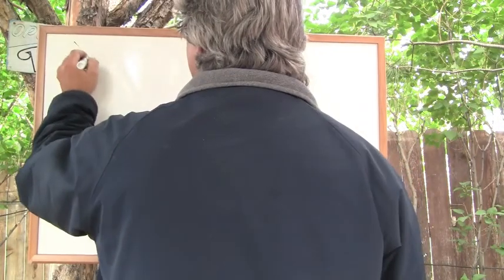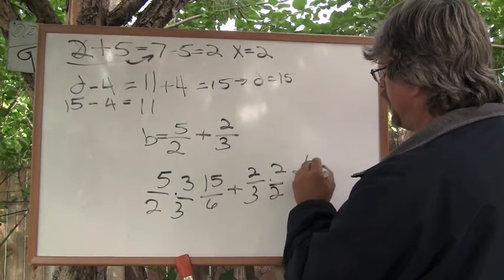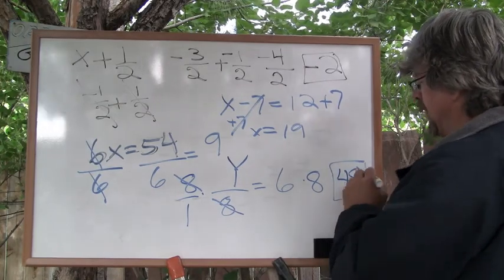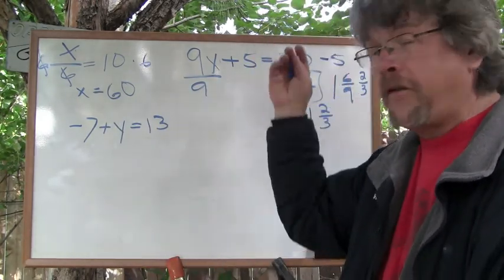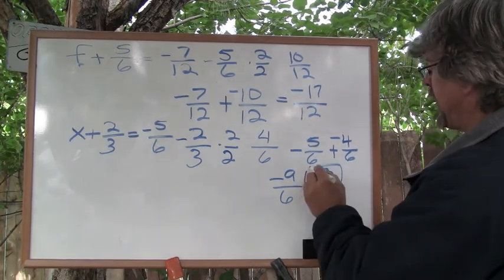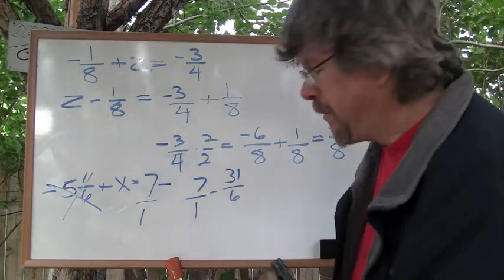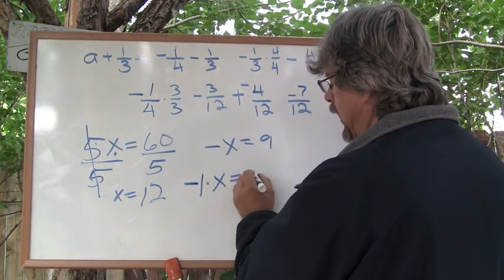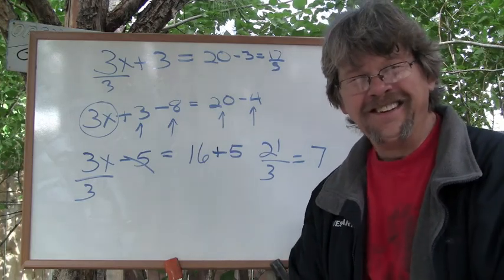Algebra Linear Equations - Warming Up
We are at Linear Equations in our study of Algebra, so it is necessary to take it step by step and systematically analyze HOW to do them so we lose that "I am lost" feeling. Graphing Linear Equations is right around the corner.